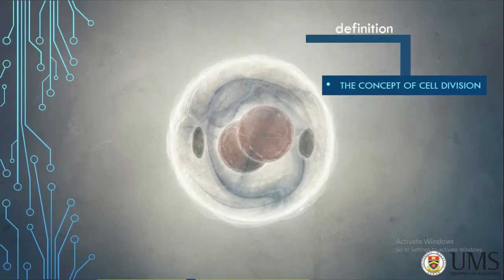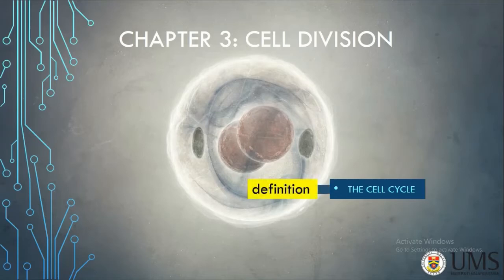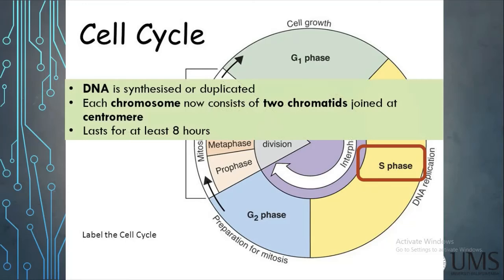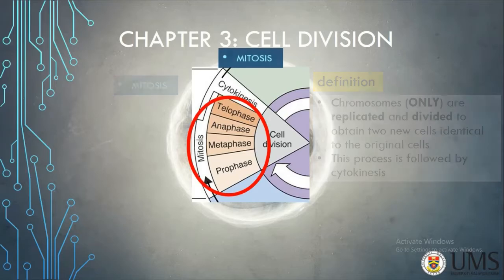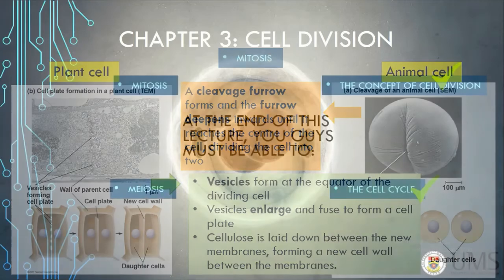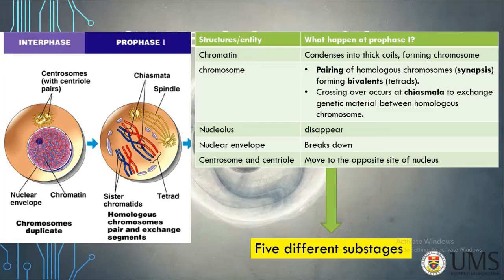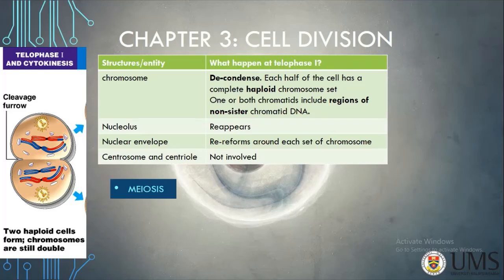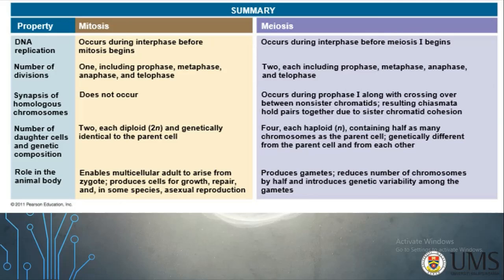SB0014. Chapter 3: Cell Division. Lecture Video (Summary Version).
COURSE: SB0014 CELL DIVERSITY, REPRODUCTION, ECOLOGY, AND DEVELOPMENT.
CHAPTER: CELL DIVISION
LECTURER: MR. AHMAD ASNAWI